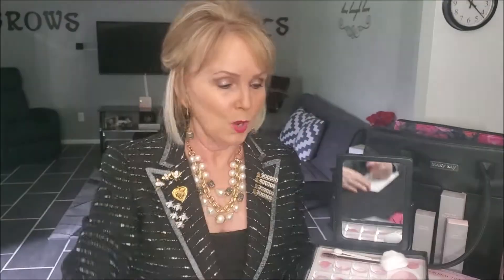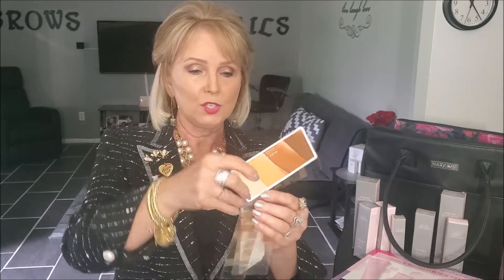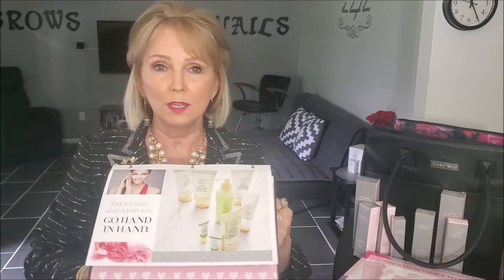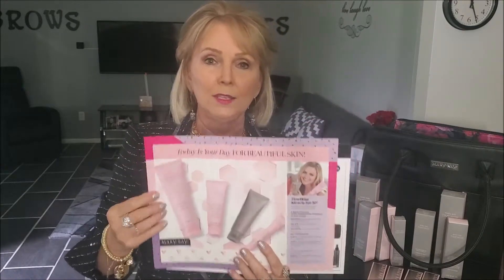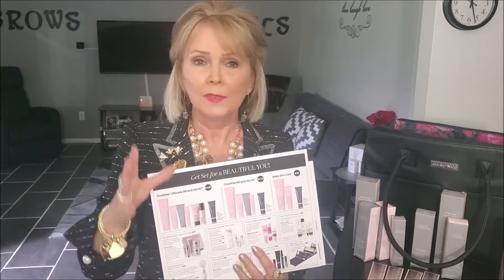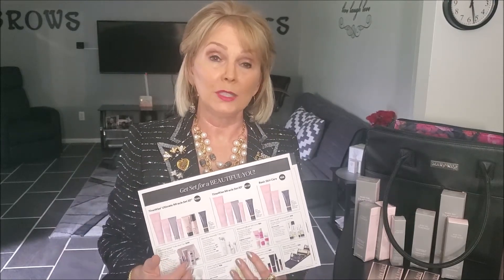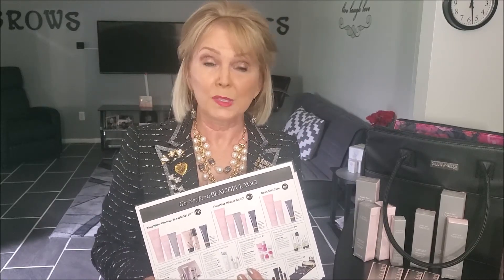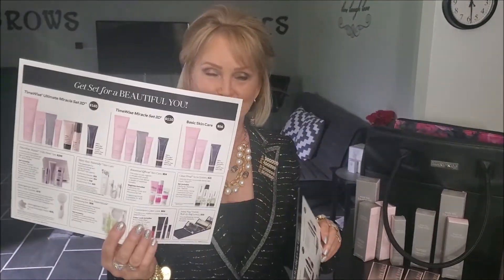Mary Kay - Packing for Skin Care Class and More!